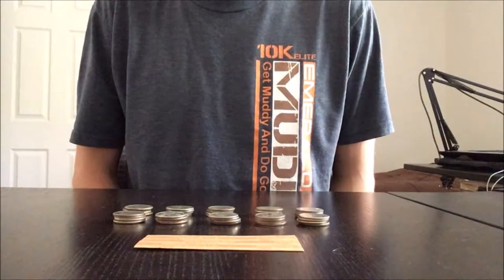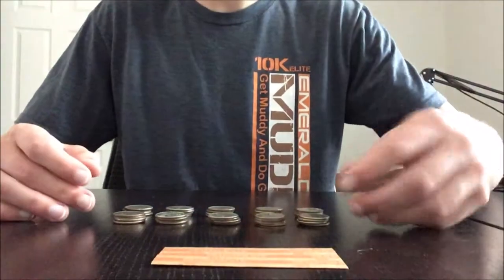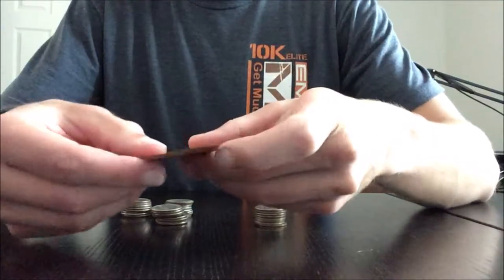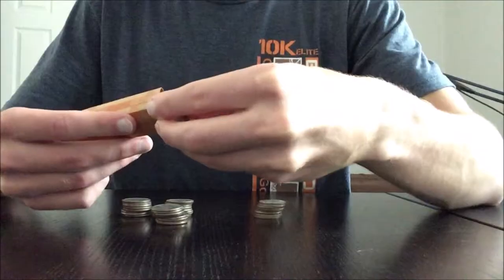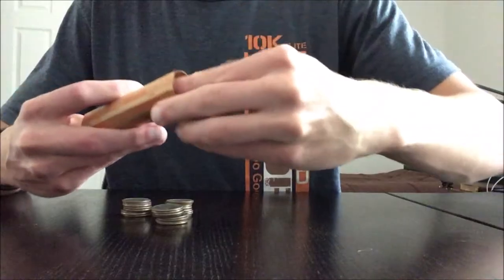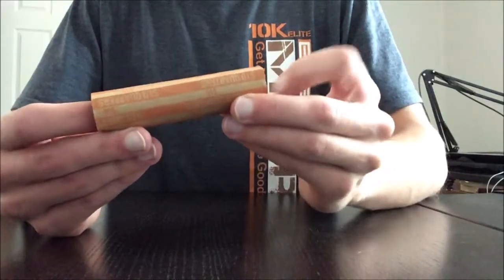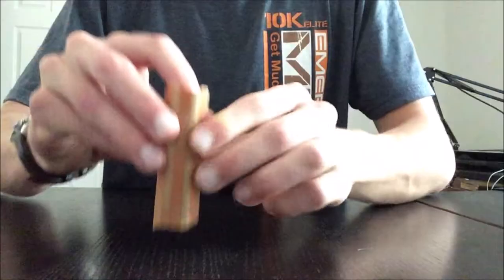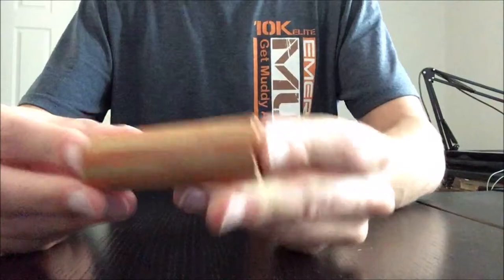How to Wrap/Roll Loose Coins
Today we're going to take a look at how to roll loose change.  Many banks will only accept coins when rolled up like this.  This method works for pennies, nickels, dimes, quarters, and even other denominations.

Thumbnail images from Google